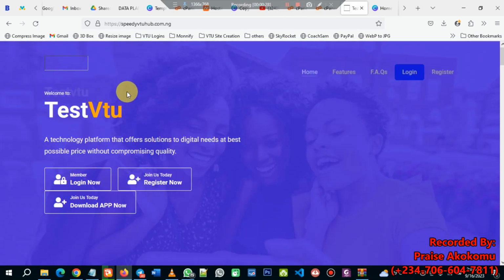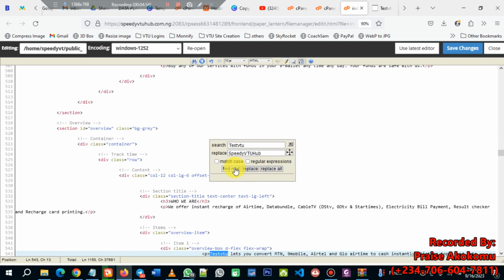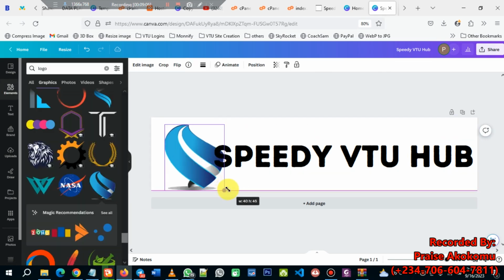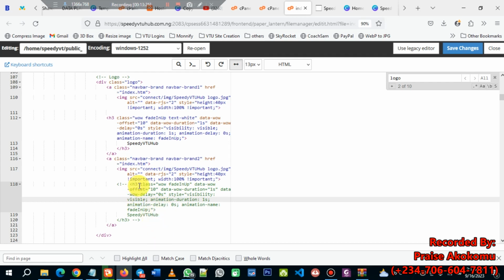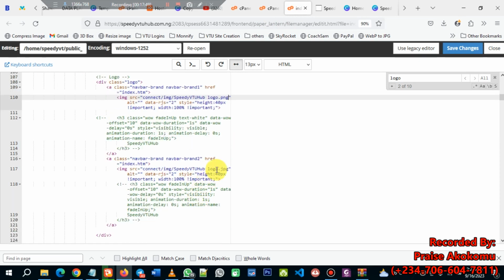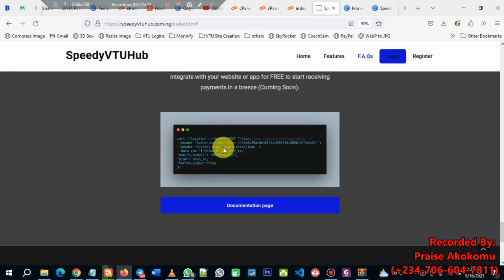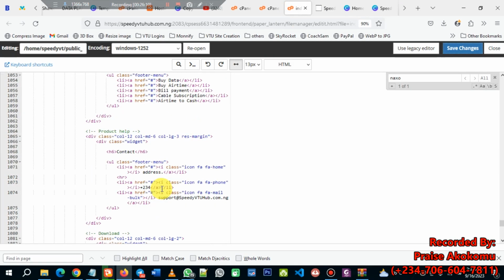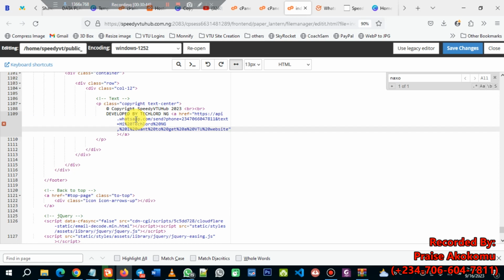4) COMPLETE GUIDE ON HOW TO CREATE A VTU WEBSITE IN 2023 | Video 4 - Editing The Home Page